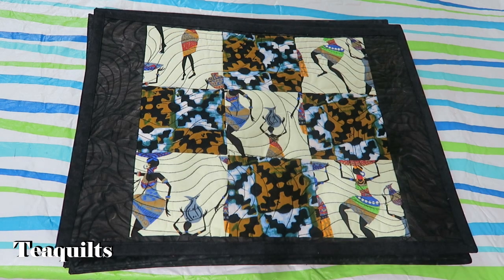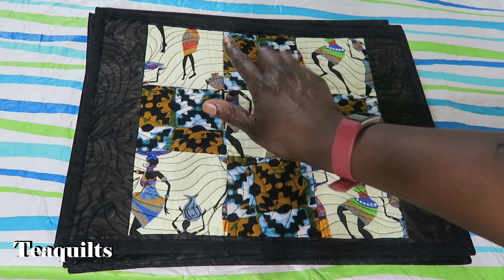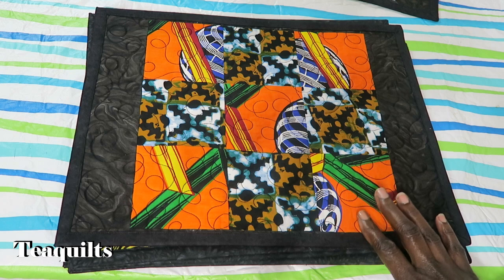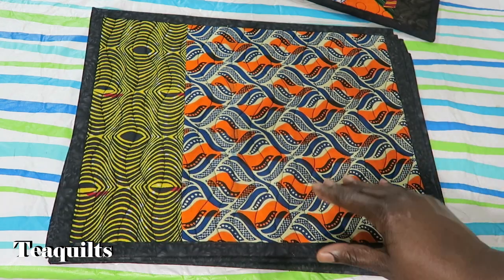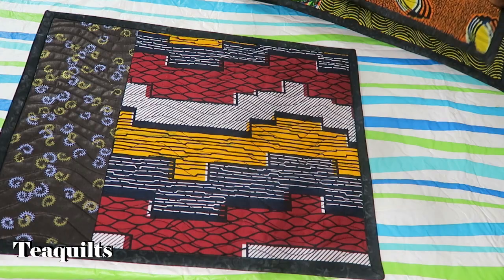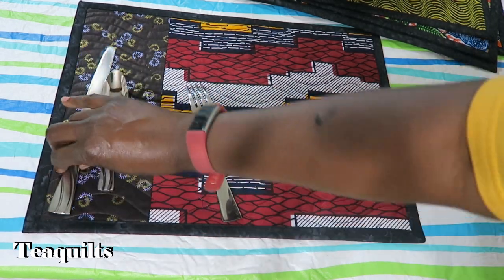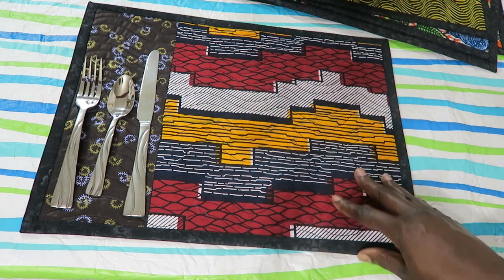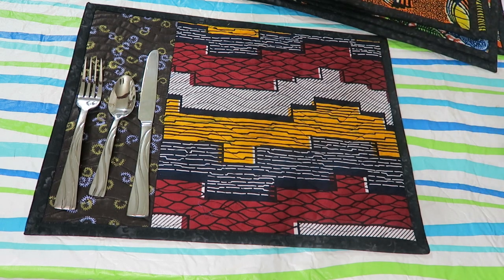Gift Items: Place Mats Show And Tell